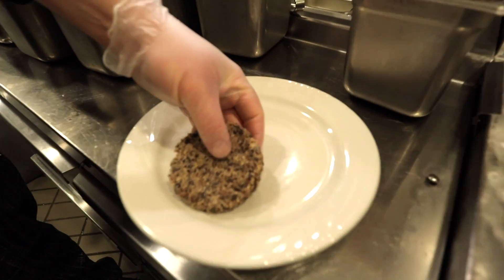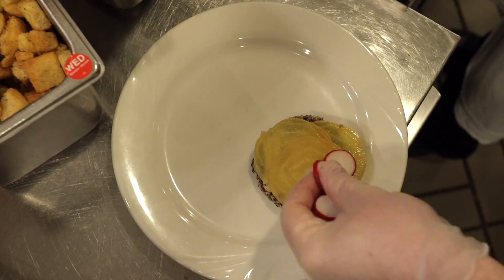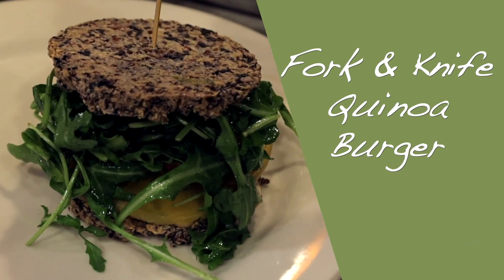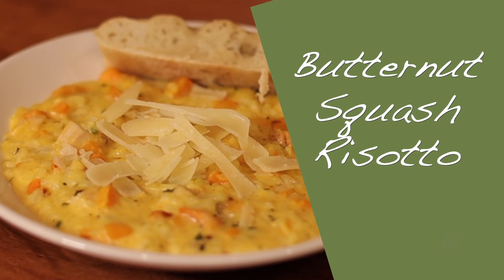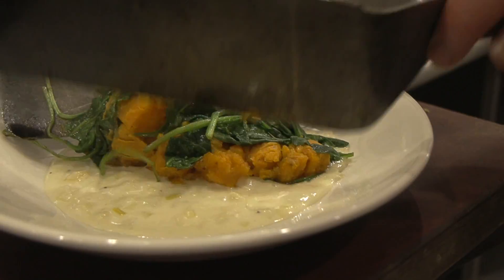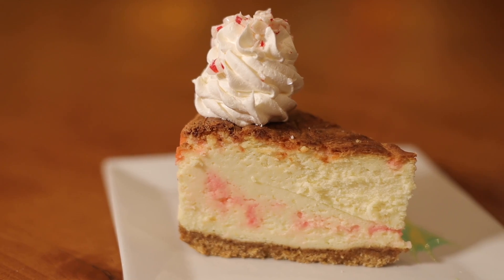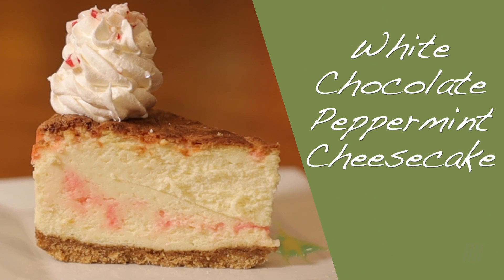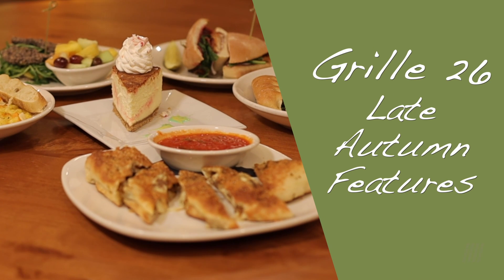G26 Late Autumn Features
Grille 26 Executive Chef Patrick Schmidt and The Kitchen at Grille 26 is proud to present this delicious late fall feature menu, offering recipes and ingredients that highlight the tastes of the season. Enjoy Endive and Beet Salad, Apricot Salmon, Butternut Squash Risotto and more! Plus, White Chocolate Peppermint Cheesecake for dessert.